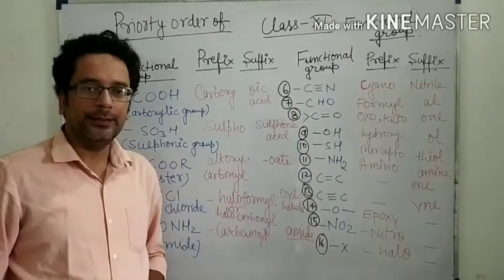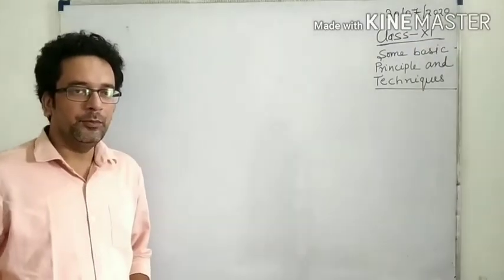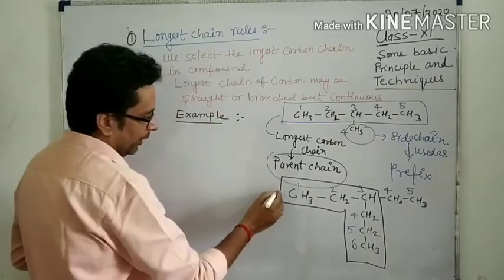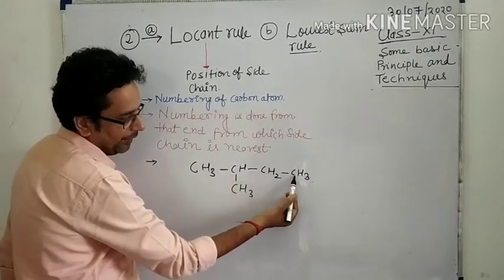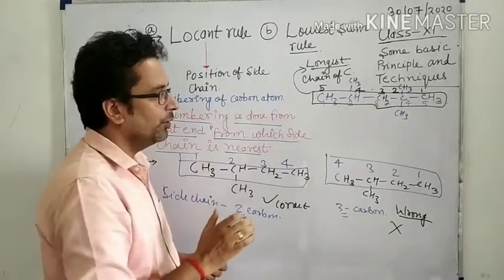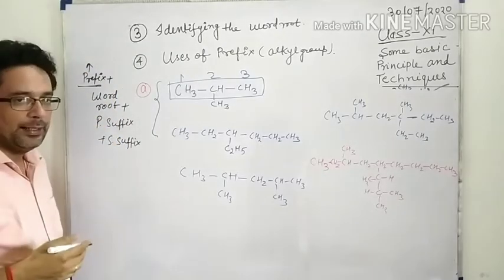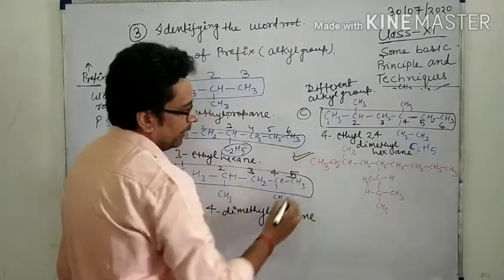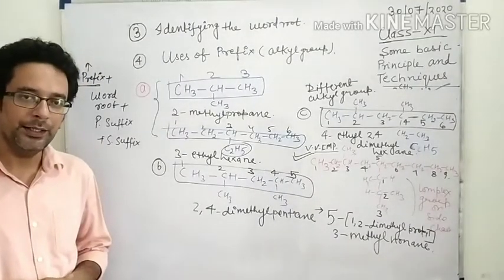Class 11(nomenclature-3) some basic principle and techniques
General rules for the naming of organic compounds